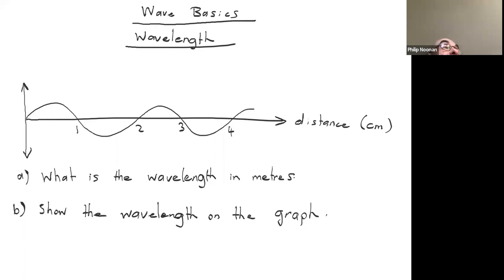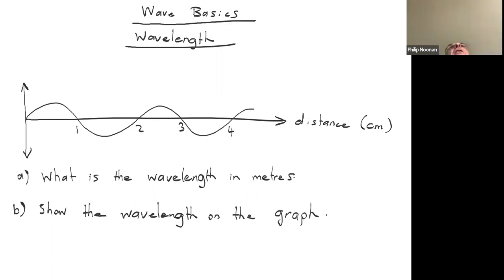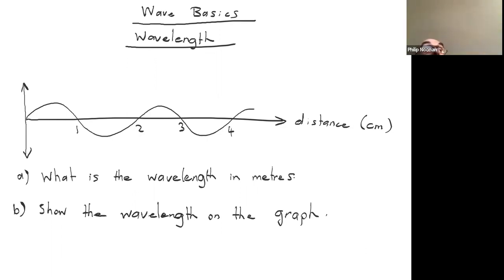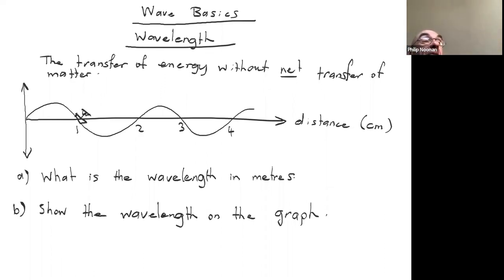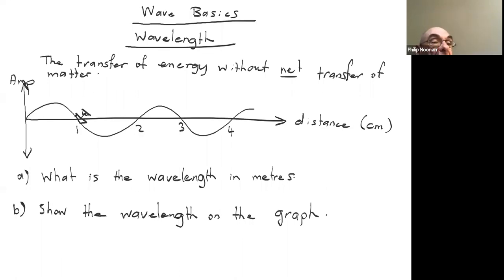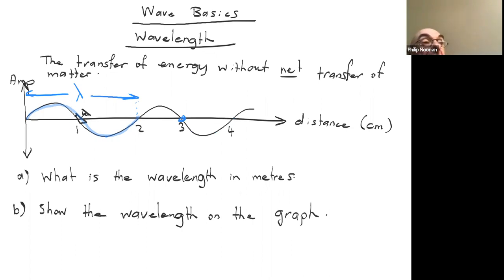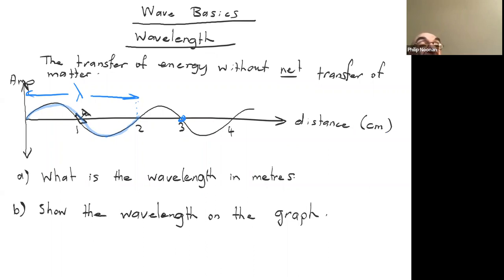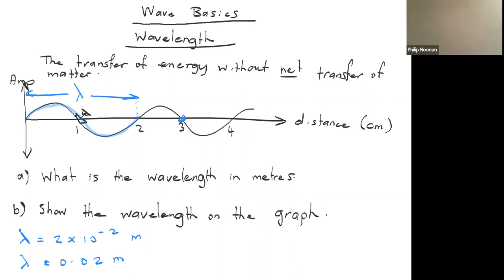Being on the right wavelength.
Waves are everywhere. Not just in physics but also in little-known economic cycles (K waves) and even brain waves (alpha, beta theta etc)
This video introduces the concept of wavelength and you can test your understanding on two simple questions.